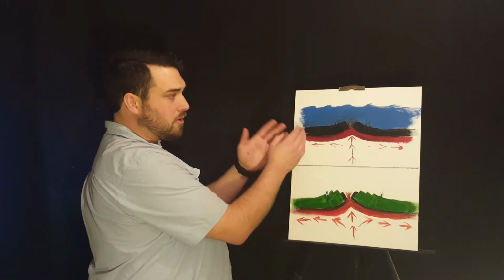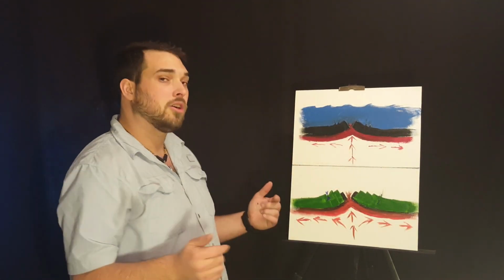Continental Divergent Boundary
Diagram and key features of a divergent plate boundary, also known as a rift valley, found on continental crust.